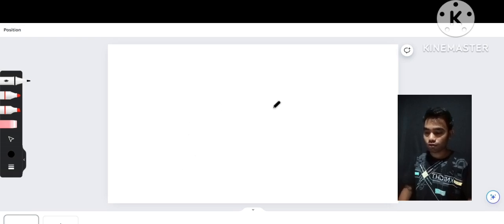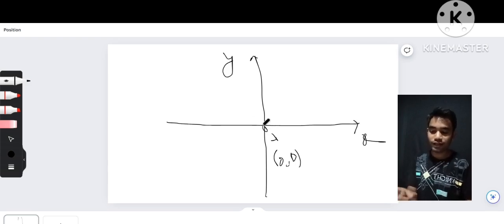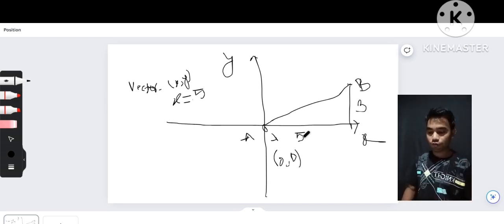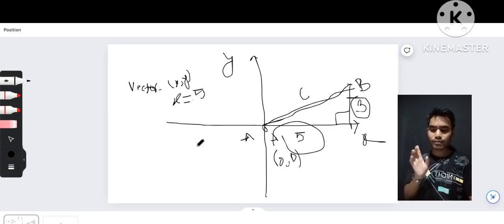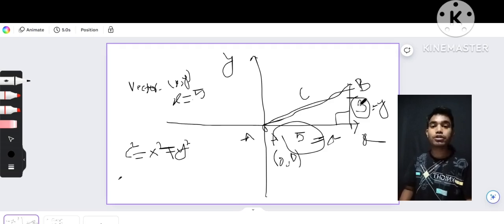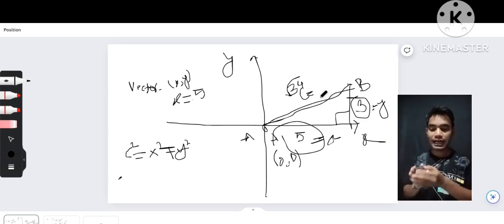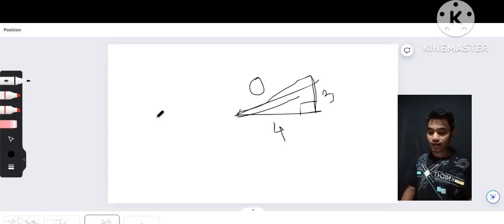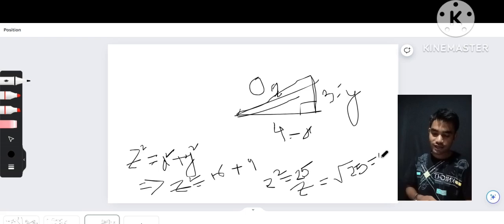2D Vectors | Vector math for game development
Math is essential component for game dev, In this video explained about how you can use 2d vectors or vectors to move any game objects from one position to target position!
2D platformer Udemy course 🔽
My Udemy Course ⬇
Full course unity & C# for beginners⬇
Learn how to make video game in unity game engine for beginners!
Here you will get beginners tutorials on how to make a video game in unity engine from basics to advance topic!